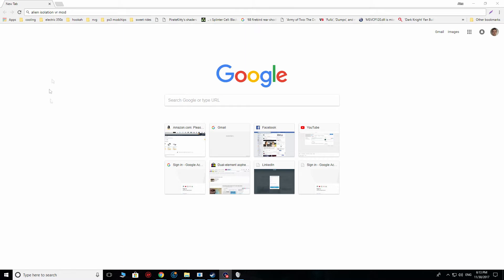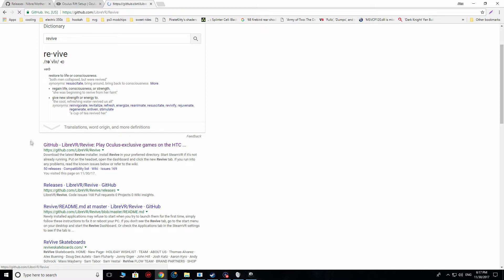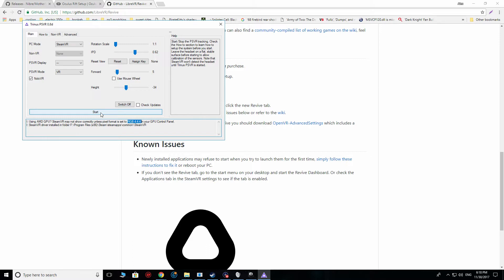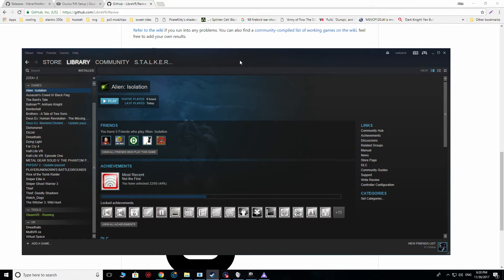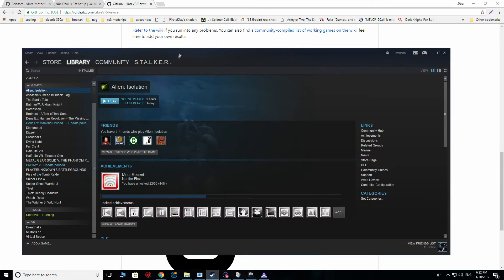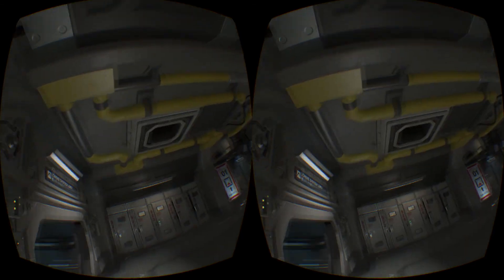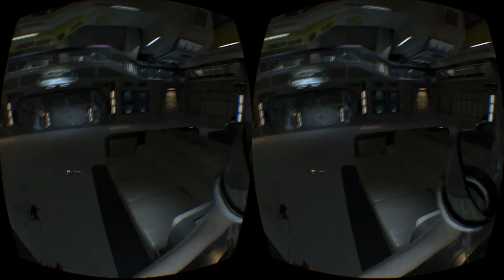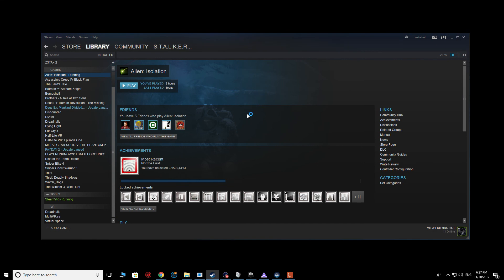How to play alien isolation in VR on Nolo/vive/psvr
Showing you guys how to run this game in VR with the help of a newish mod. The instructions online were very lackluster and not enough to get the game working so I decided to make a tutorial!